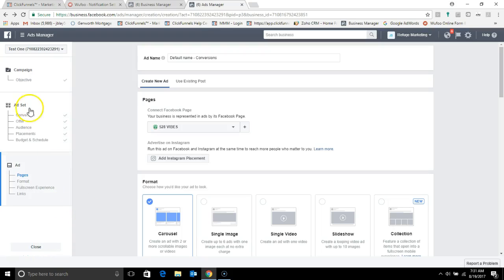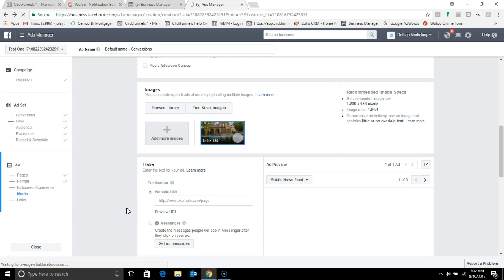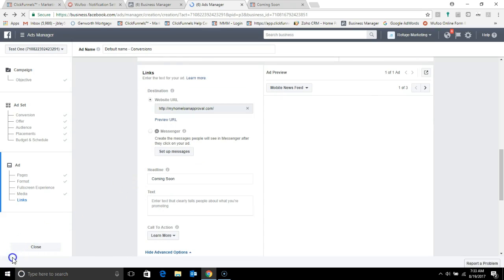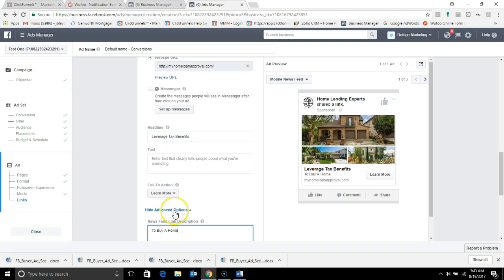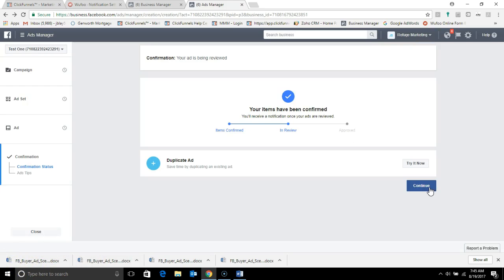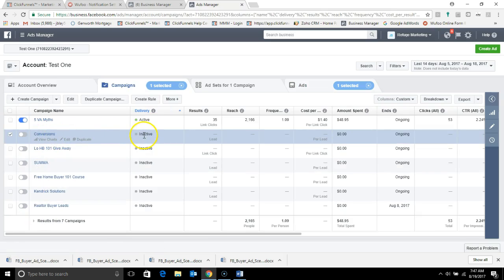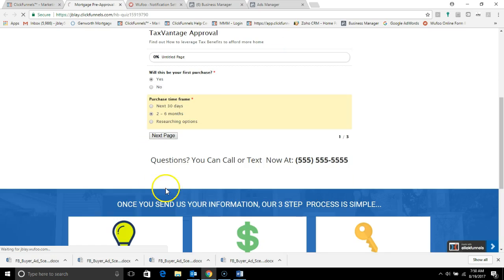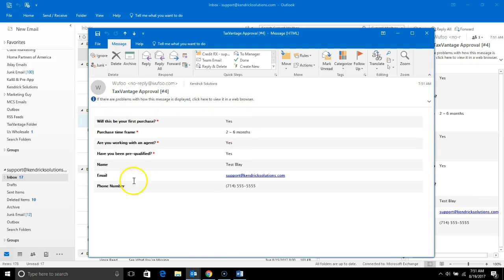Launching Your Ad